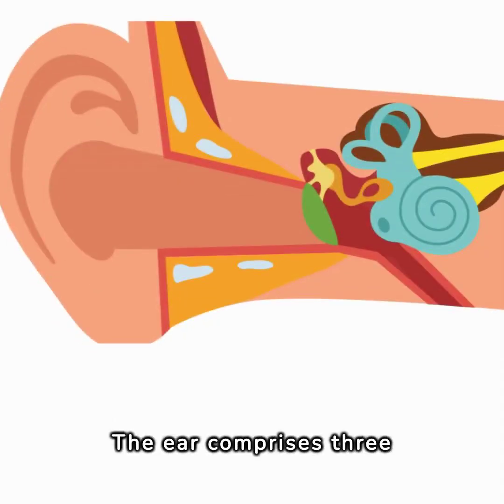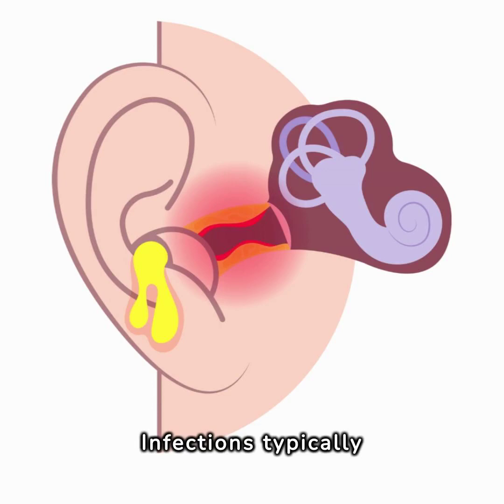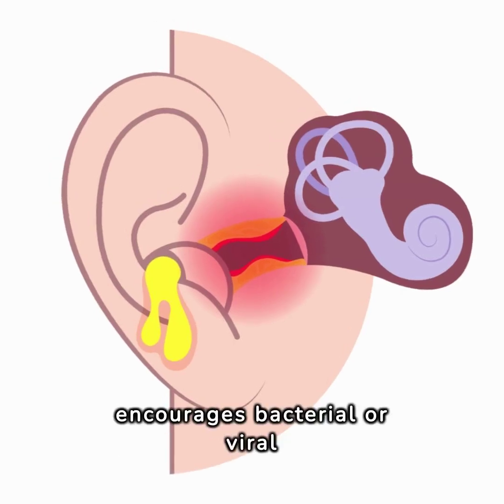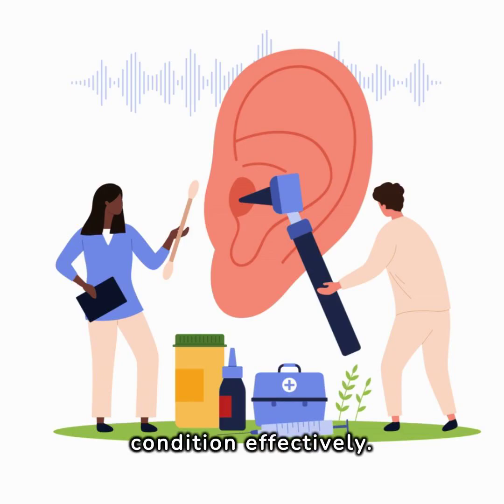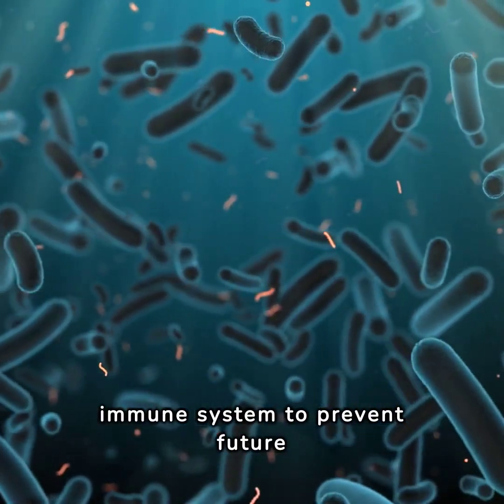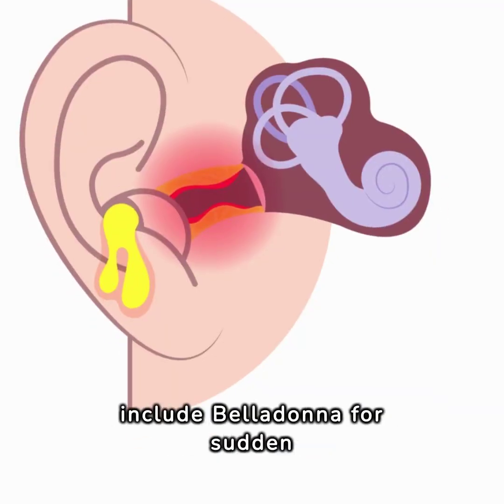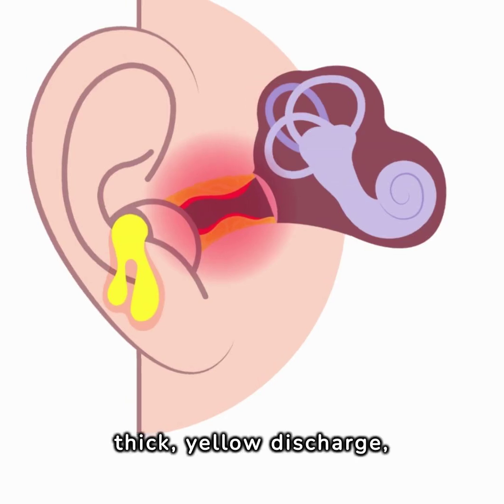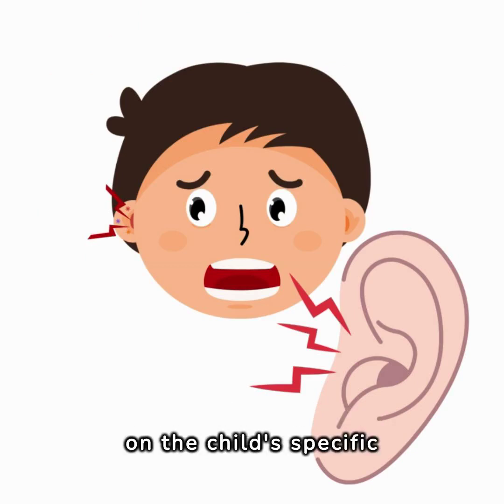Managing Childhood Ear Infections with Homeopathy